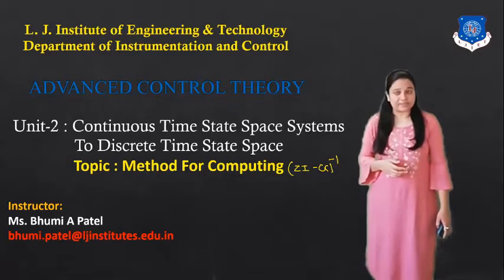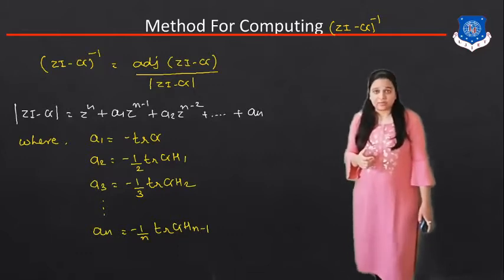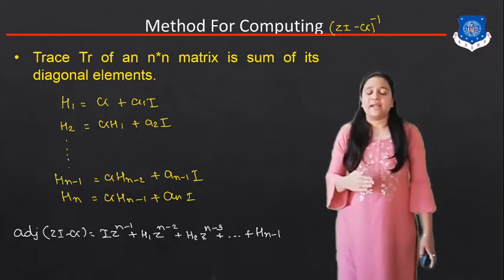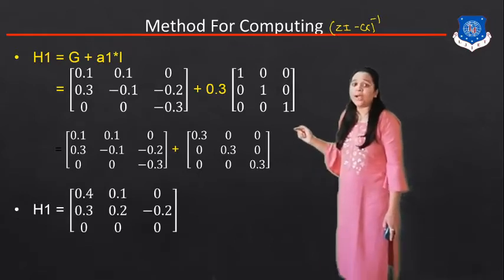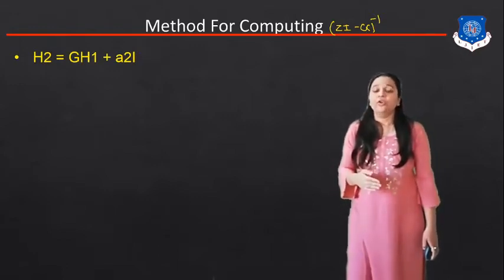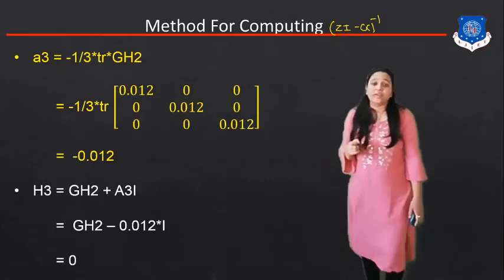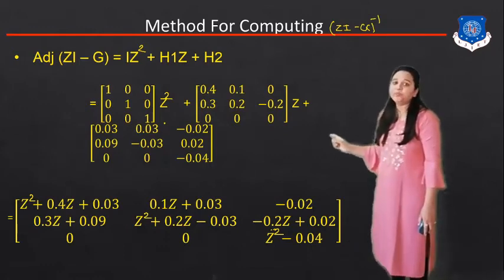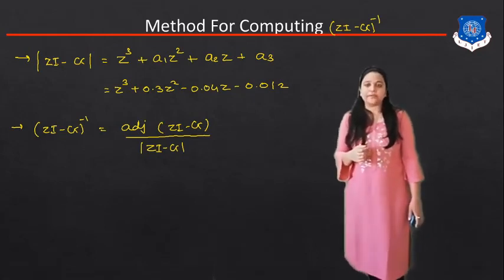SESSION 09_ADVANCED CONTROL THEORY_25 FEB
write down the equation of Adj (ZI-G)
write down the equation of mode of (ZI-G)
write down the equation of  (ZI-G)^-1
what is trace?
write down the equation of a1.
write down the equation of H1.
write down the equation of H2.